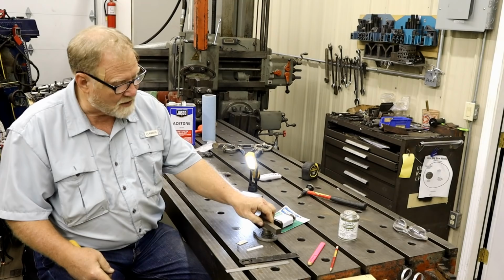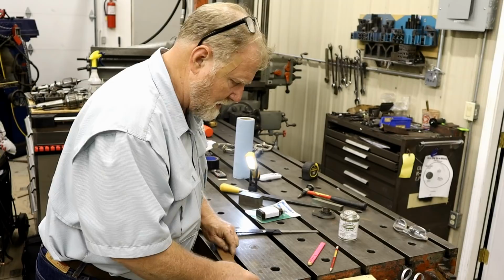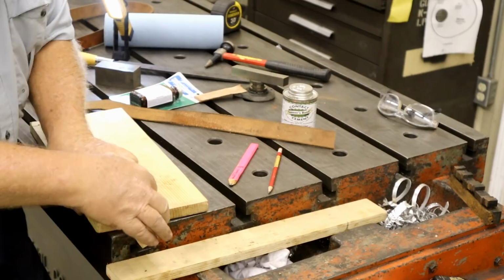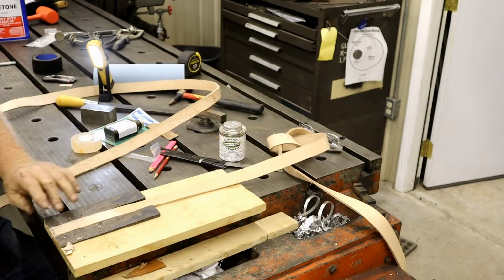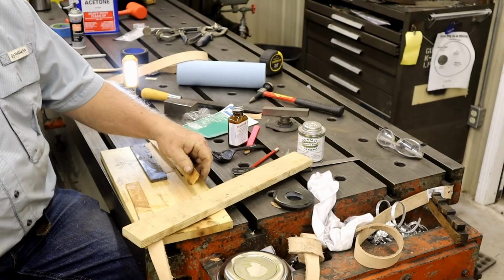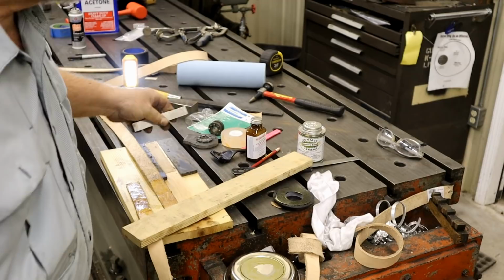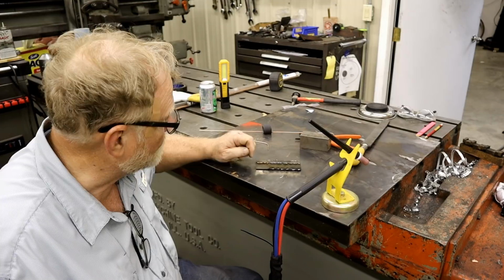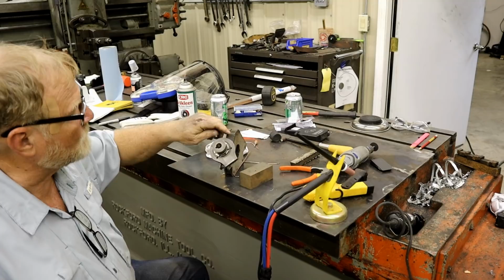Leather belt and dog repair... Repairing an Antique B&S #13 Grinder and Tool Master Mill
This video show a method of making a leather belt using a new glue. The old glue sucked :) Also I weld up a Dog Gear for the Tool Master Mill and grind it to fit.